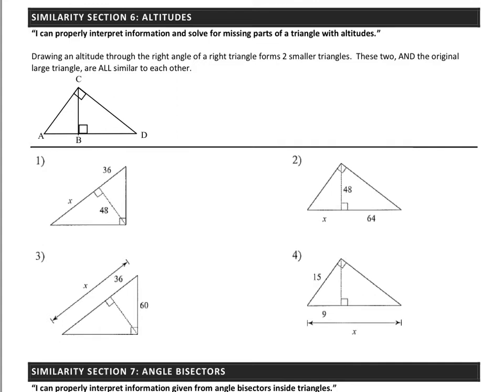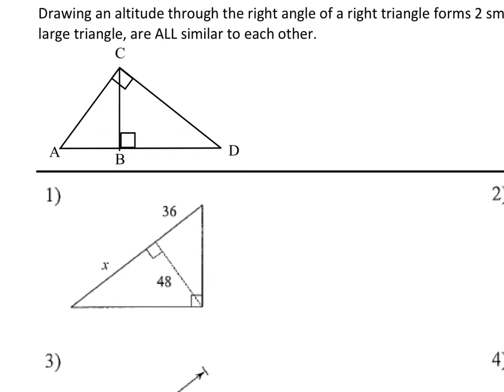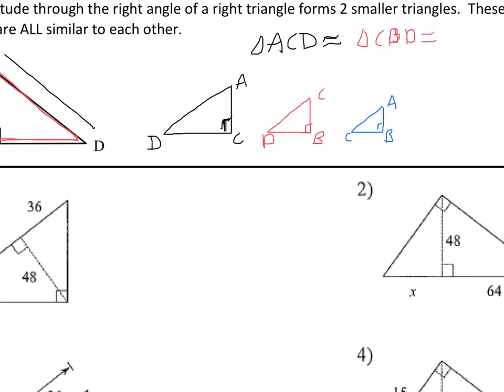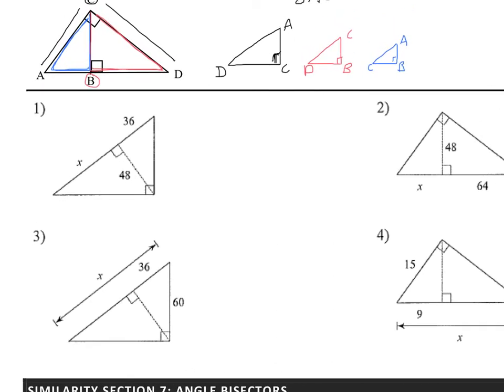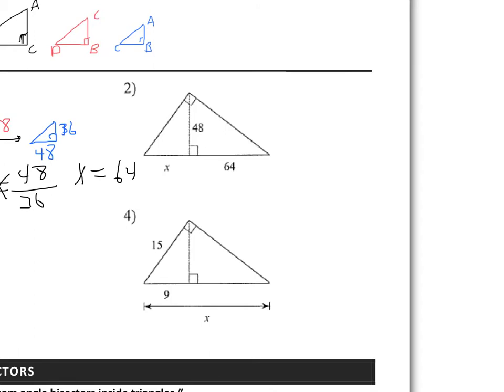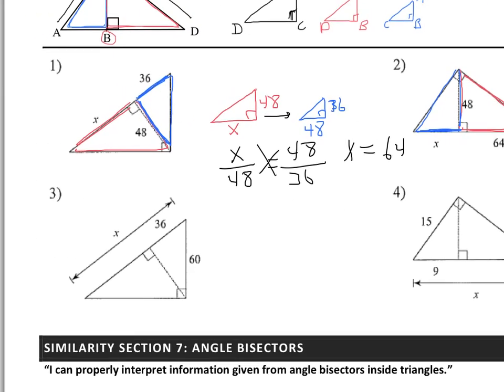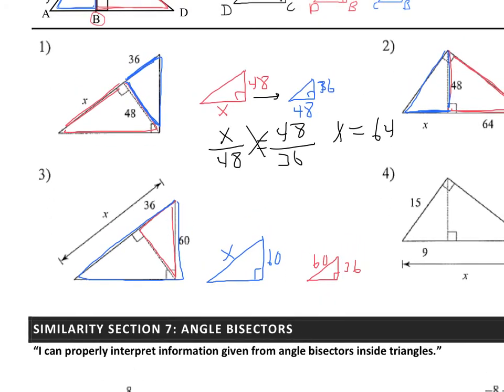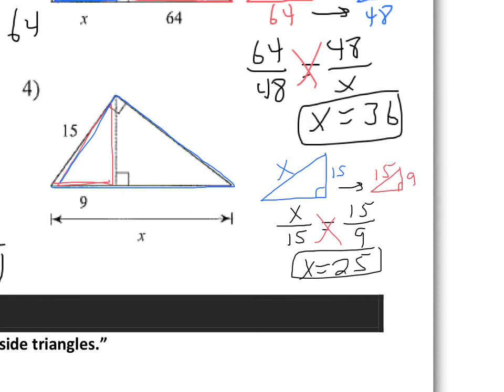Geom Sim S6 Altitudes